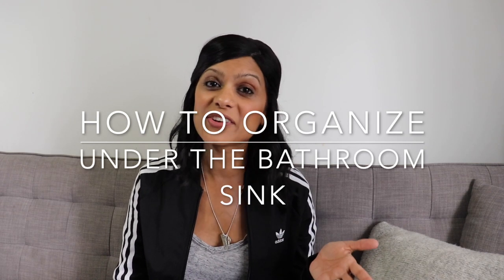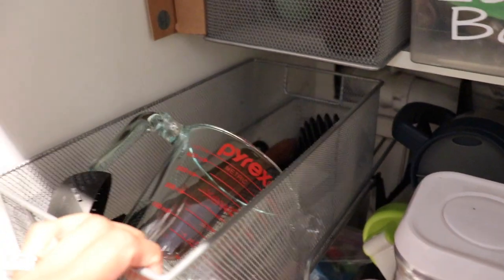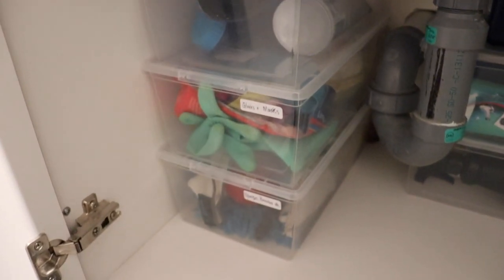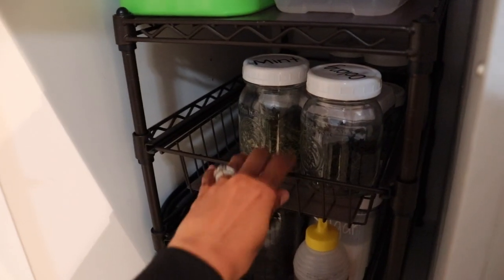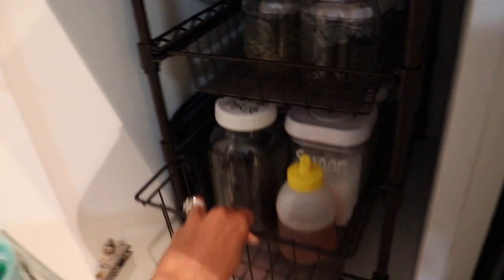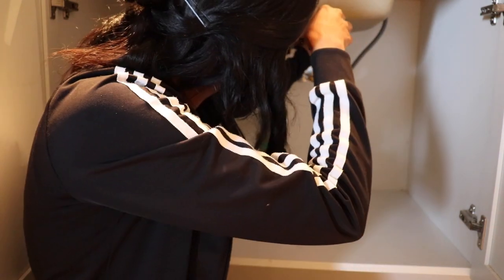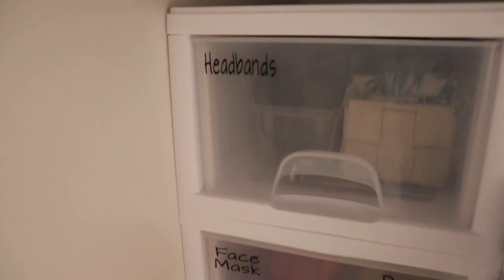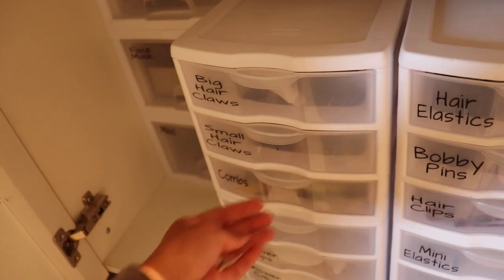BATHROOM ORGANIZATION | How to Organize Under the Bathroom Sink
It’s so tricky organizing under the bathroom sink and I tried a few different organizers that didn’t work before finally finding the perfect system. I’ll share what didn’t work for me so that you don’t make the same mistakes. I’ll then show you the system that’s working perfectly in our small bathroom.

This is a step-by-step program that will help you learn how to declutter and organize effectively.
I will teach you how to implement systems that will ensure that you maintain a clean, clutter-free and organized home.

-o- A B O U T  -o-

I teach busy moms how to declutter their homes and get organized by sharing my practical tips so that they can get their time back. I’m Vaishali, the founder of Tiny and Tidy. I’ve lived in small spaces since my university days (a very long time ago) and I currently live in an 850 square foot condo with my family of FIVE! Over the years I’ve mastered small space organization and truly developed a passion for organizing anything and everything! I’ve also been an elementary school TEACHER since 2006, so I know I can TEACH you how to do it. Let's work together and turn your messy, disorganized space into an organized and functional home, one TINY and TIDY step at a time!